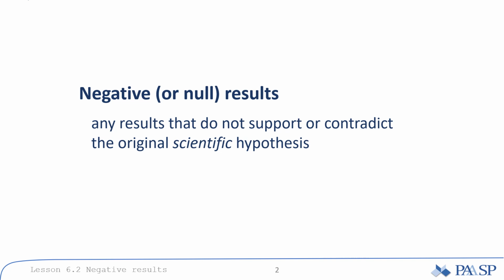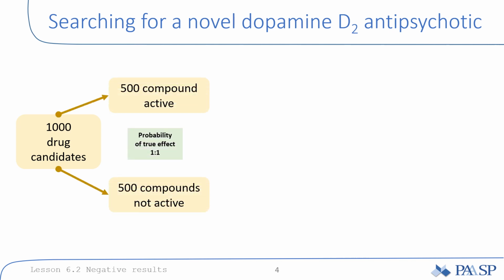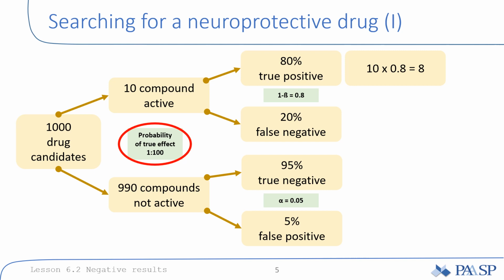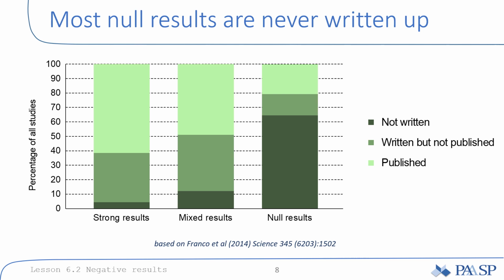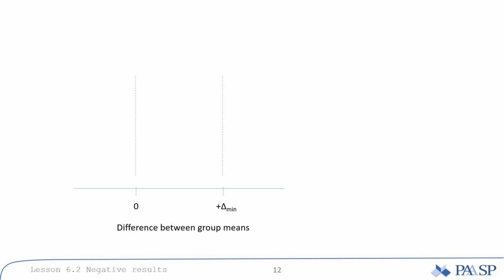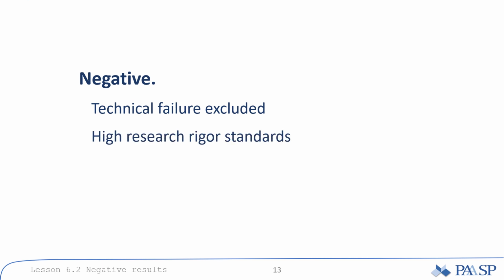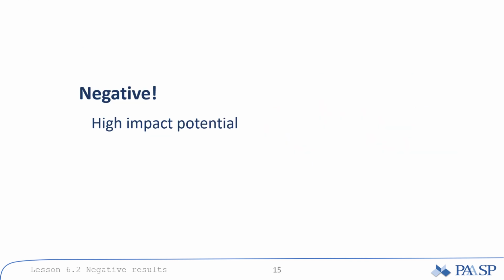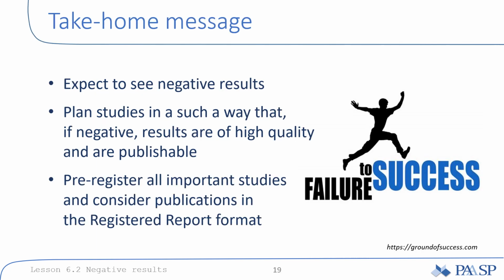6 2 Negative results